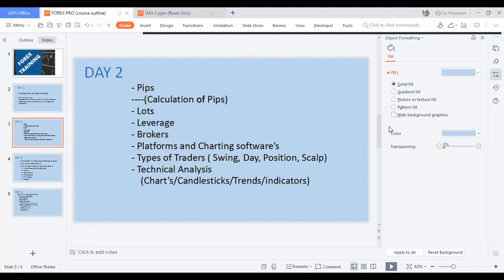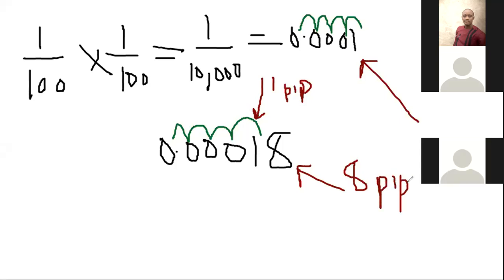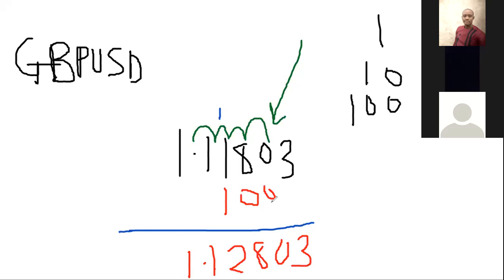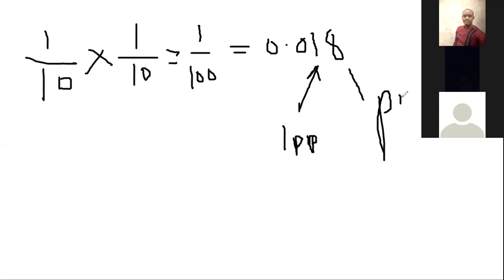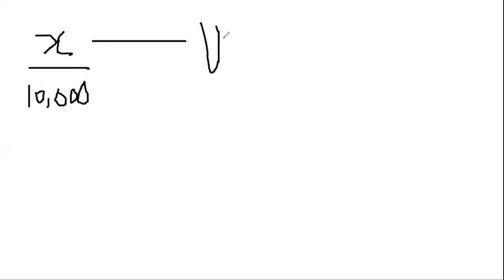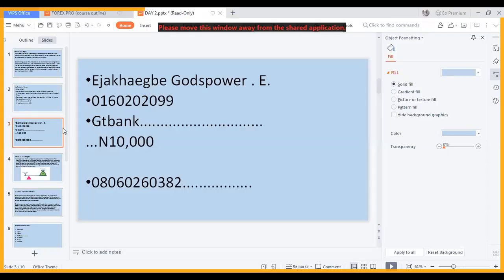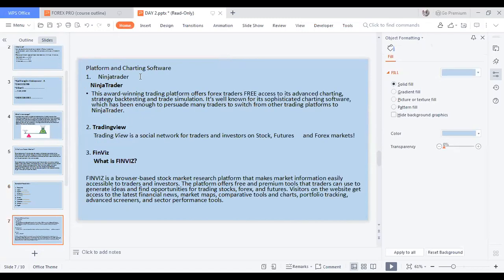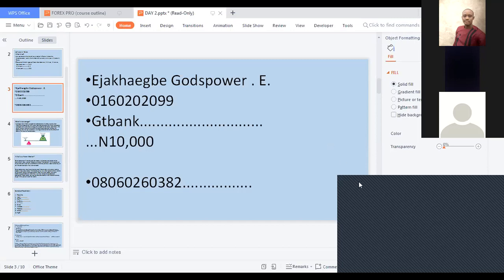DAY 2 || Pips || Lots || Leverage || Brokers || Traders